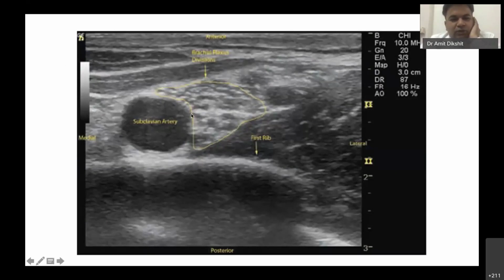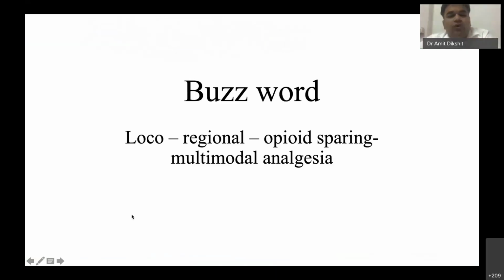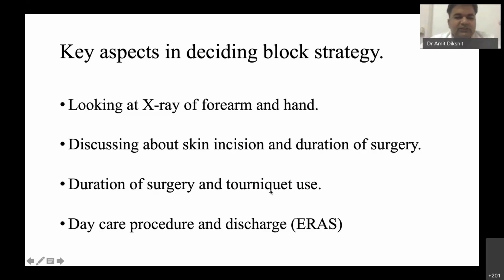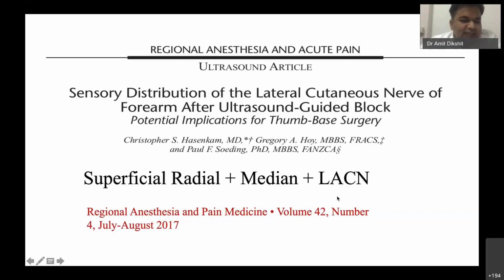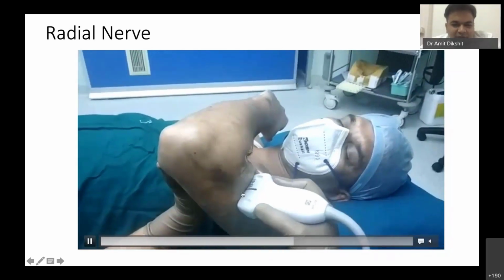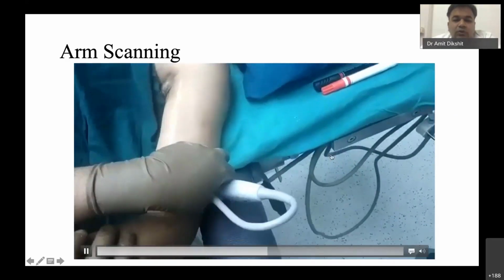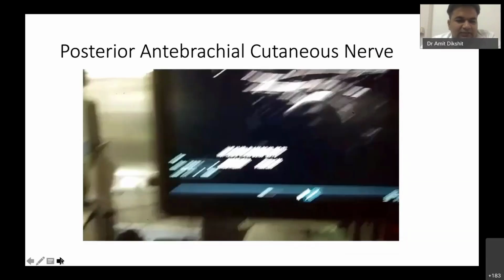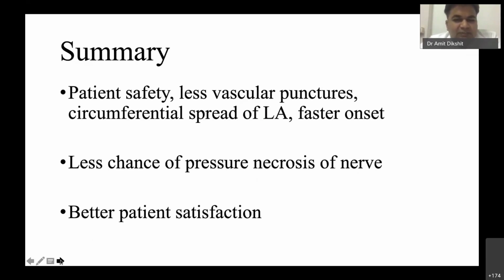Rescue Blocks in Upper Limb using USG by Amit Dixit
Indian Society of Anesthesiologists Nagpur City Branch presents a webinar on
UPPER LIMB BLOCKS: BEYOND BRACHIAL PLEXUS